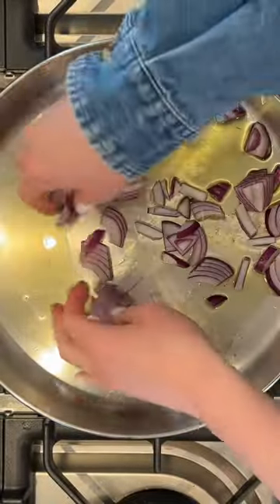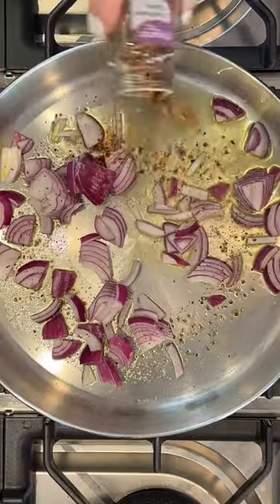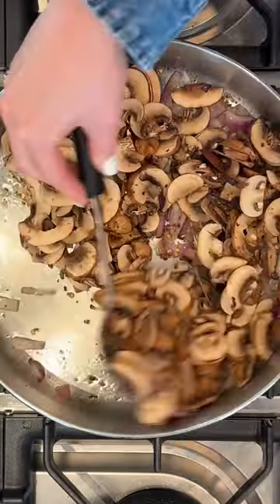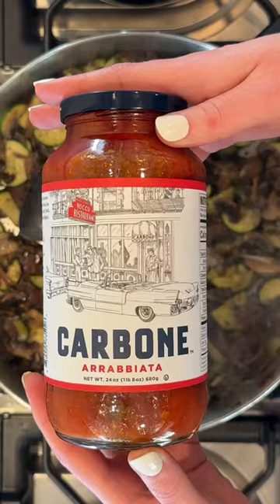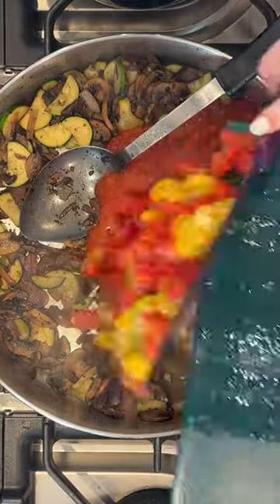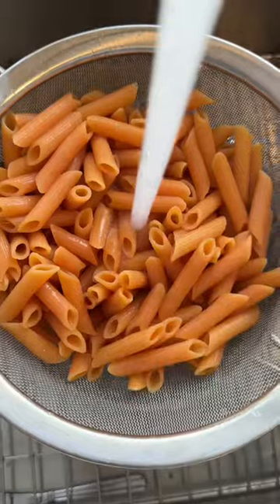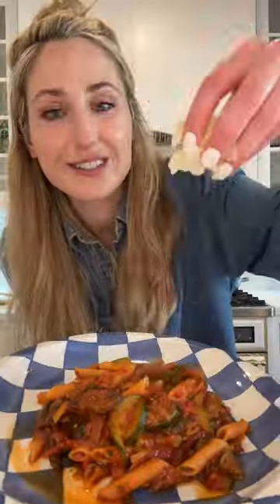Day 28 ✨🍝 veggie pasta ❤️ 30 days of healthy recipes 🍏💪